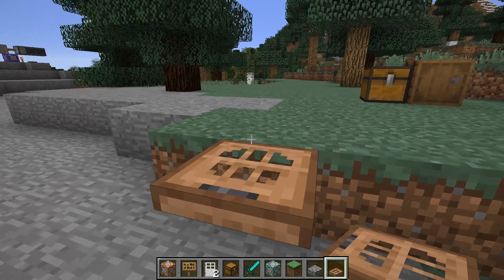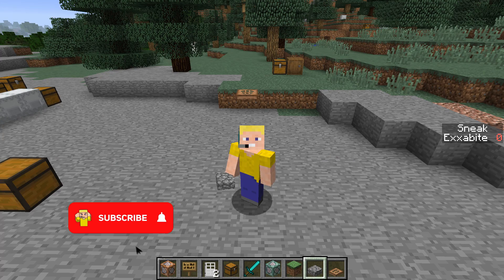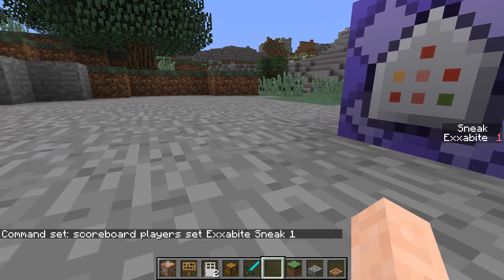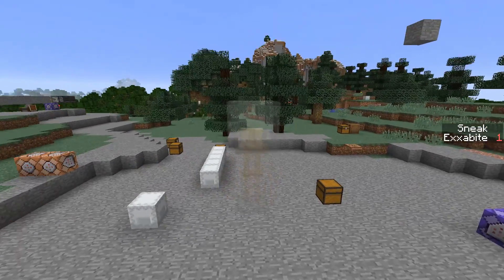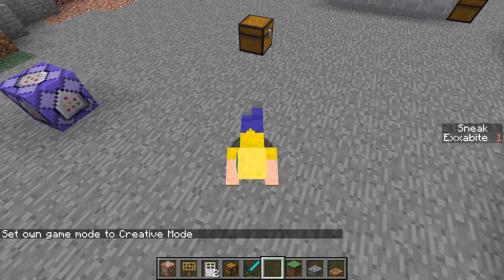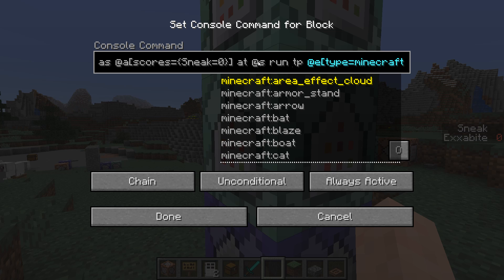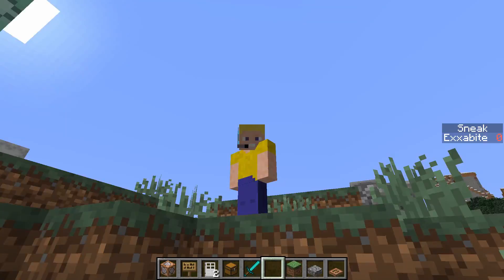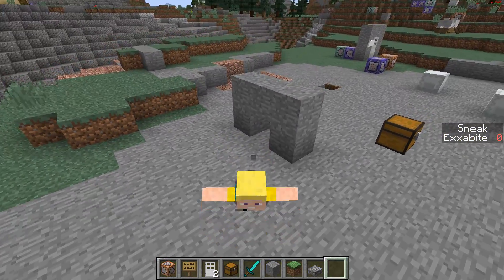How to activate 1.14 crawling with commands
This video shows how to activate 1.14 crawling with commands, even if there are no black above the player.

Outro:
Outro is a modification of The intro by Alexbau01